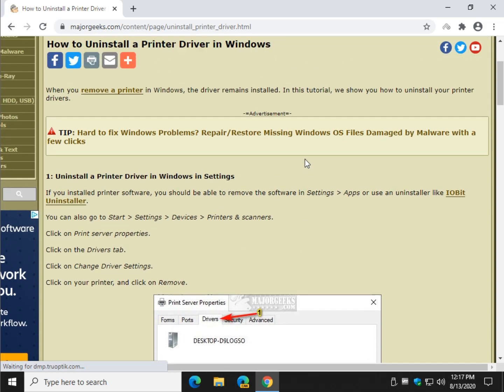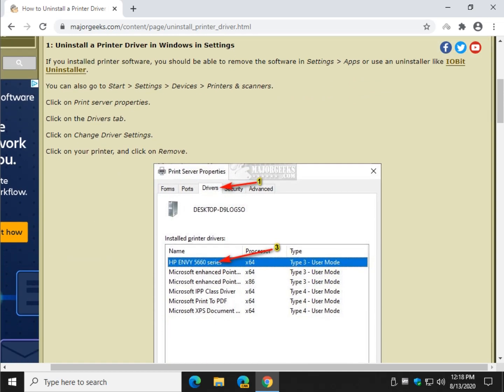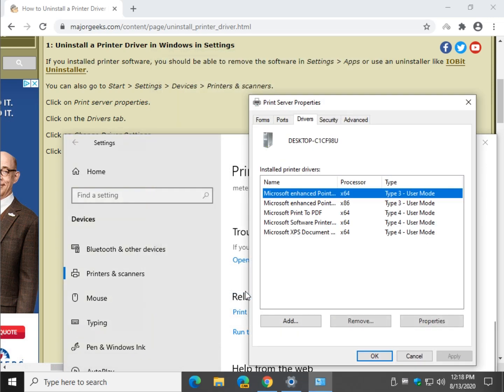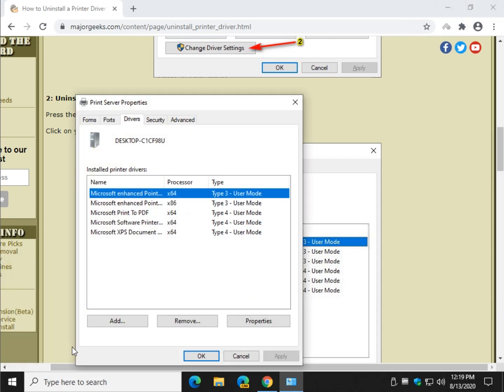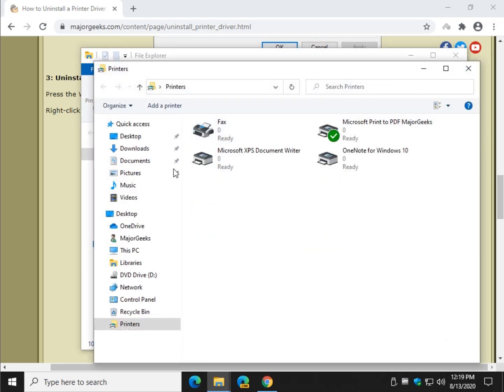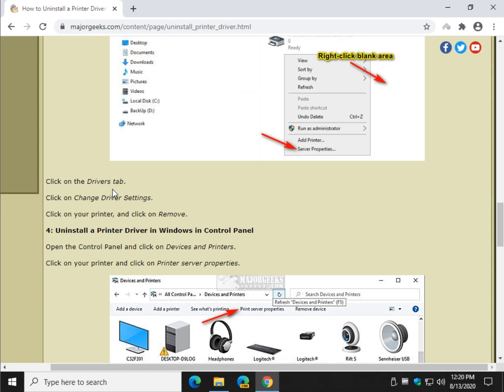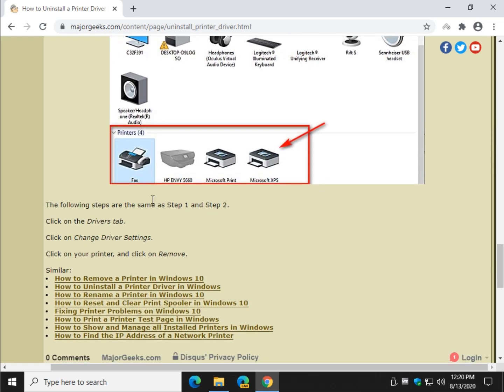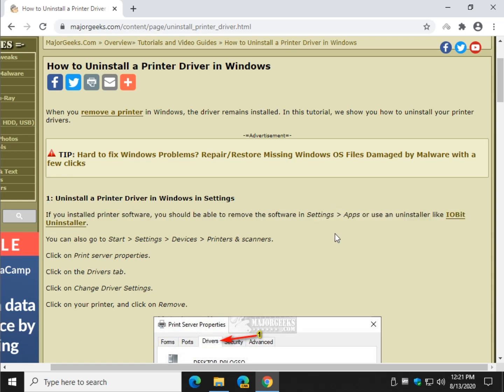How to Uninstall a Printer Driver in Windows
When you remove a printer in Windows, the driver remains installed. In this tutorial, we show you how to uninstall your printer drivers.